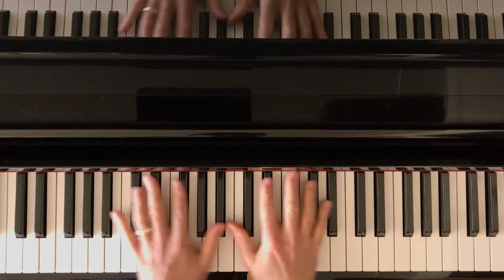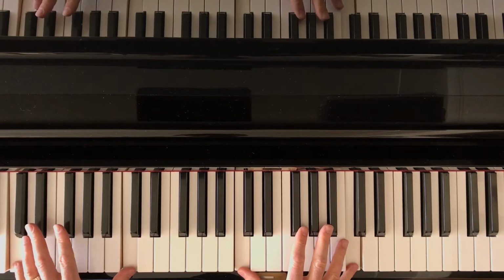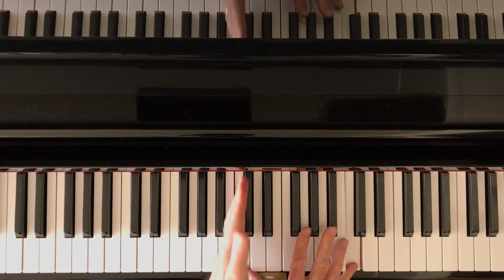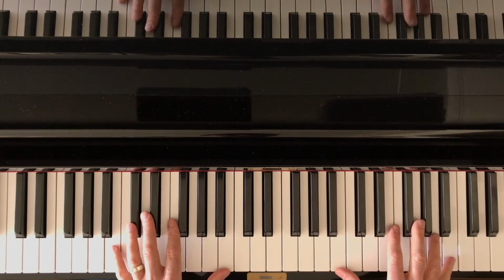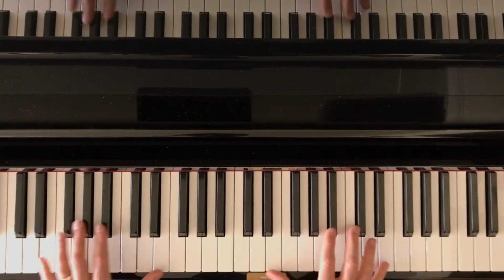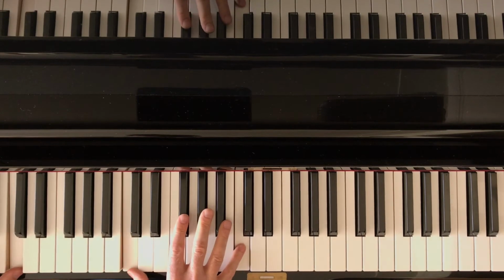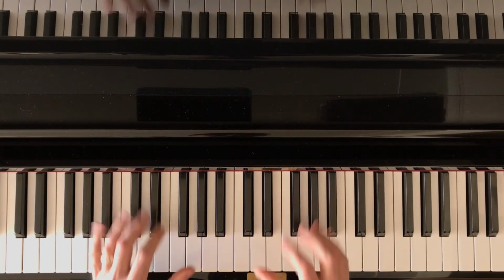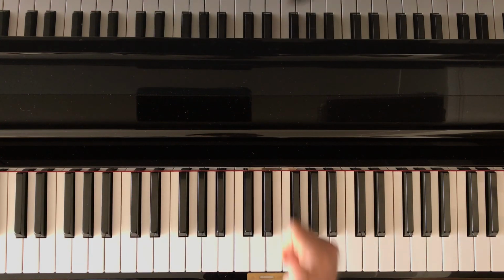RH + LH BLOCK OCTAVE EXERCISE -- POP ROCK PIANO IMPROVISATION LESSON FOR BEGINNERS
Pop Rock Piano Improvisation Lesson For Beginners and Intermediate Players
RH + LH Block Octave Exercise
by award-winning pianist and educator David Paul Mesler
(please adjust quality in settings to 1080p HD)

* * * * * DAVID PAUL MESLER * * * * * * * * * * * * * * * * *
* * * * * PIANIST / VOCALIST / BANDLEADER * * * * * * *

ON SAME BILL AS

PLAYED FOR

FILM AND TELEVISION

LINKS

SUMMARY

* Professional pianist, vocalist and composer for over 40 years
* 45 albums on Emerald City Records
* Played on 15 major Hollywood films
* Performed for 4 sitting US Presidents
* Led the house jazz band at Benaroya Hall for 10 years
* 1000s of corporate events, fundraisers and high society parties
* Emmy-nominated composer for media
* Composer-In-Residence with NW Symphony Orchestra, Bainbridge Chorale and many schools
* 1500 art songs, 500 chamber works, 500 solo works and a dozen symphonic/choral works
* Professor of piano, voice, composition and songwriting at Seattle Colleges for 25 years
* Fundraiser for 10 years – Virginia Mason, MultiCare and Fred Hutchinson CRC
* 10,000 visual artworks and 200 short films